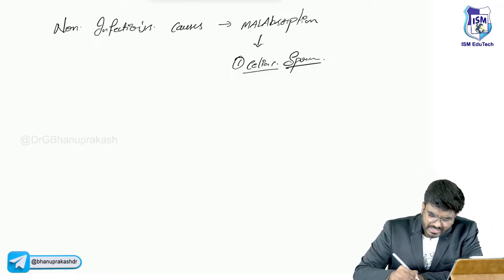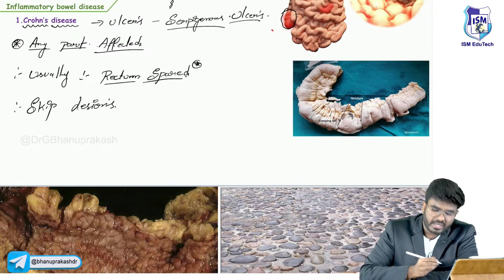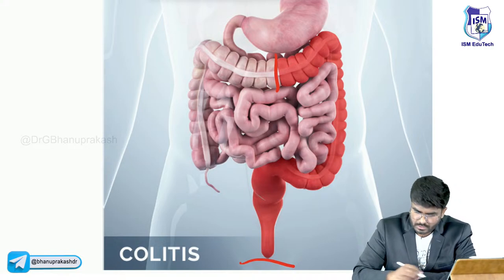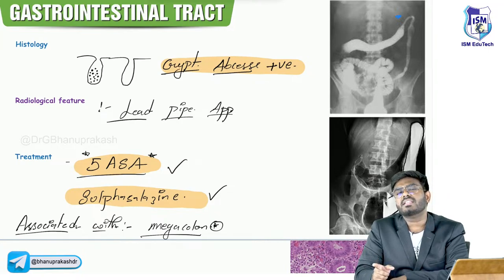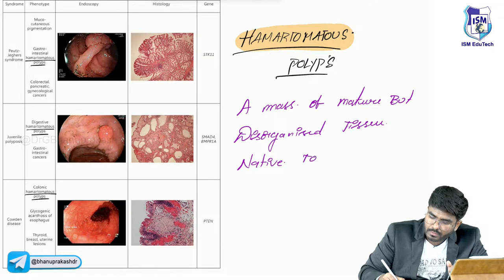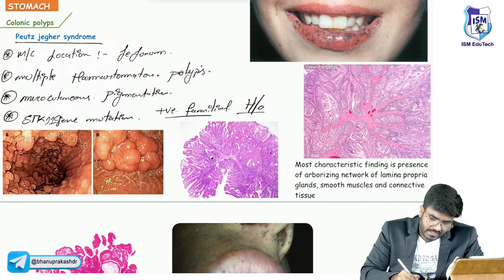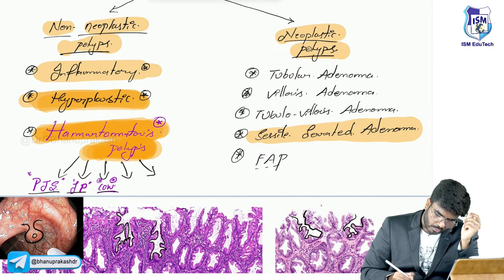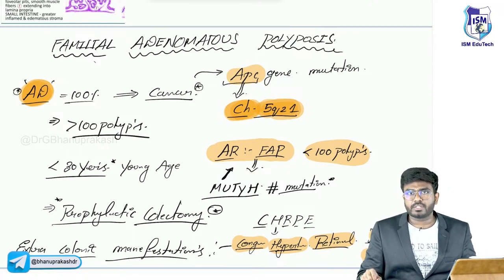Gastrointestinal Pathology - Crhon's disease, Ulcerative colotis, Colon polyps and Colon cancer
🌐 Prepare to embark on an illuminating journey into the realm of Gastrointestinal Pathology! In this insightful session, we're delving deep into a spectrum of conditions that affect the GI tract, catering especially to the curious minds of medical students. From Crohn's disease to Colon Cancer, every topic is a gem of knowledge waiting to be uncovered.

🩺 Demystifying Crohn's Disease: Explore the intricate nature of Crohn's disease, an inflammatory disorder that can challenge both patients and clinicians. Our expert speakers will guide you through its origin, intricate symptomatology, diagnostic techniques, and advancements in its management.

🌊 Navigating Ulcerative Colitis: Dive into the world of ulcerative colitis, an inflammatory bowel condition that demands understanding. Discover its distinct characteristics, clinical presentations, diagnostic modalities, and delve into the strategies employed to ensure the best possible patient outcomes.

🔍 Deciphering Colon Polyps: Learn about the significance of colon polyps, potential risk factors, and their role as potential precursors to more serious conditions. We'll discuss the importance of surveillance and appropriate management to ensure patient well-being.

🕵️‍♂️ Unveiling Colon Cancer: Understand the journey from polyps to colon cancer, one of the most prevalent malignancies. Delve into the stages, diagnostic approaches, treatment modalities, and the latest advancements in the fight against this formidable adversary.

🧠 Our seasoned presenters, armed with deep insights and research-backed information, will guide you through these intricate concepts, making them accessible even to the most novice medical student. Whether you're aspiring to become a gastroenterologist or seeking to deepen your clinical knowledge, this session is designed to empower you.